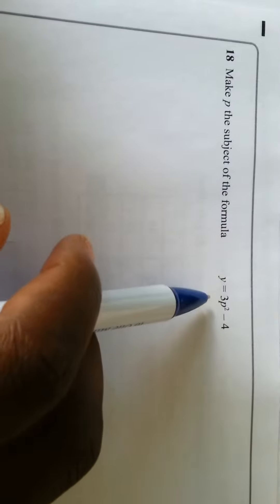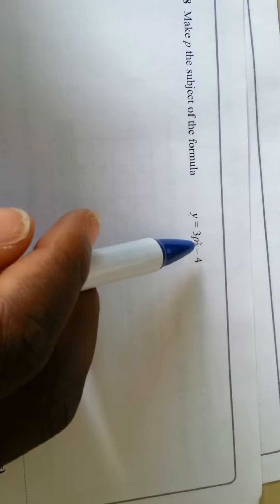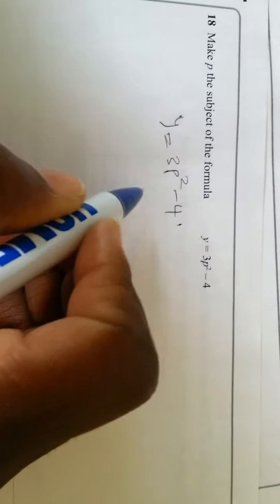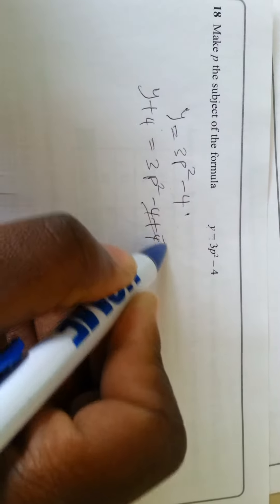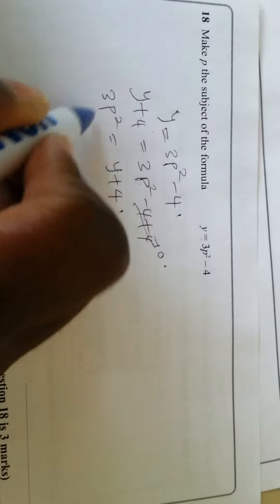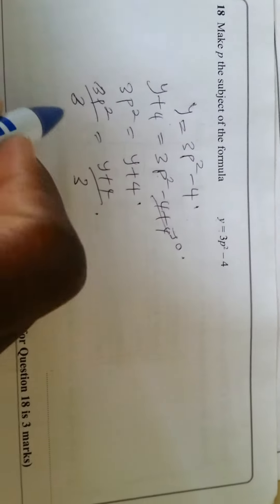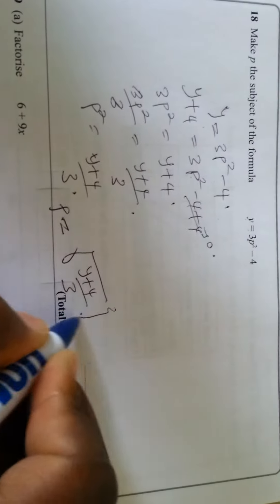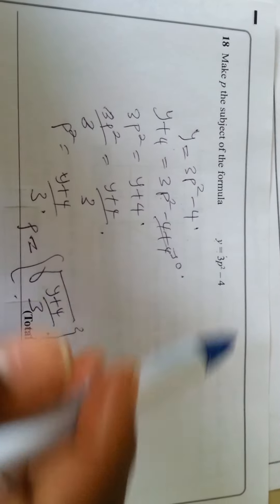June 2013 18